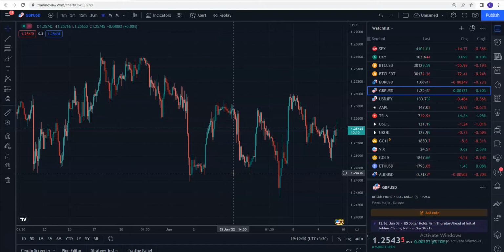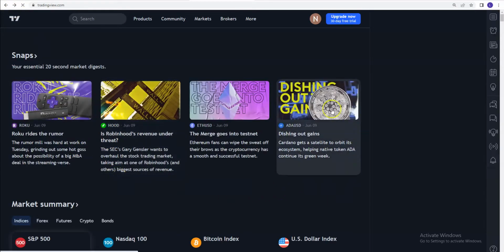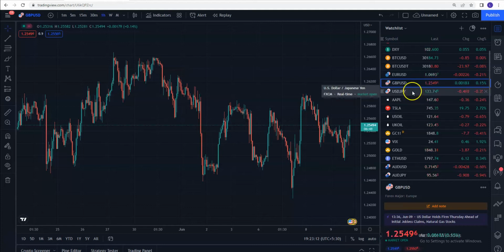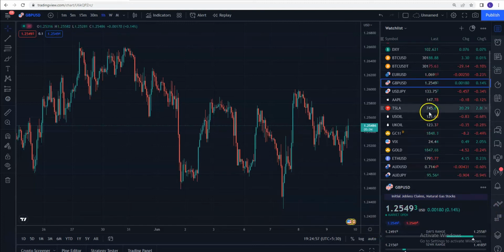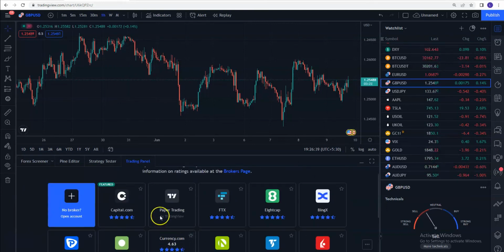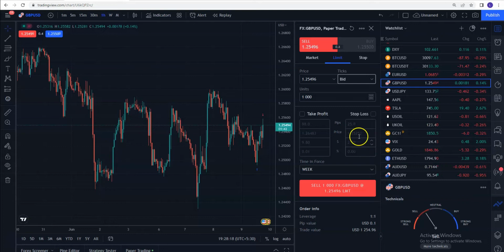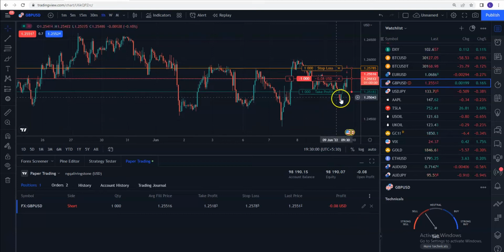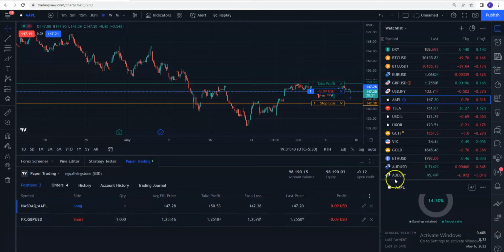Get Started with TRADINGVIEW| CRYPTO, FOREX, STOCKS| TUTORIALS for BEGINNERS ....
This is a guide for the individuals looking to trade in the FINANCIAL MARKETS. The TRADINGVIEW platform provides a range of financial instruments, where traders can invest.